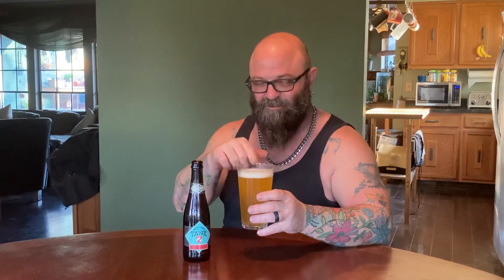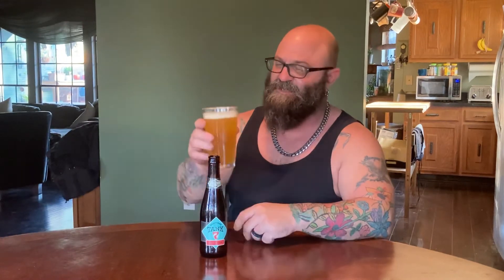Beer Review - Boulevard Brewing Tank 7 American Saison